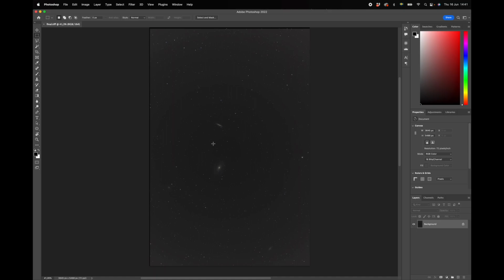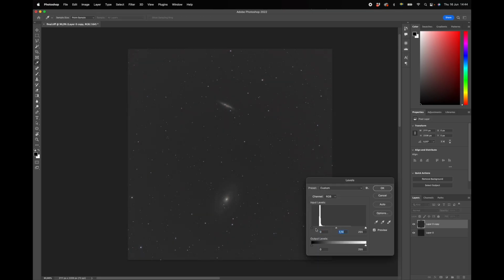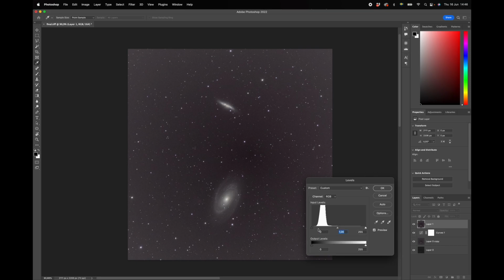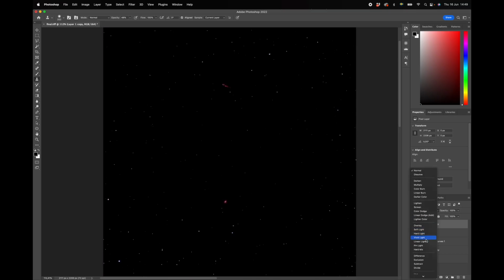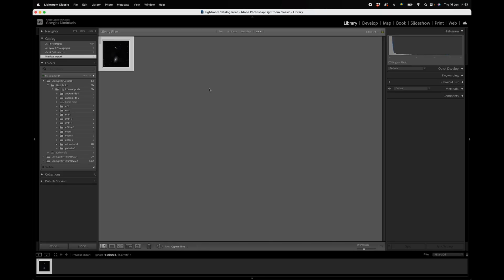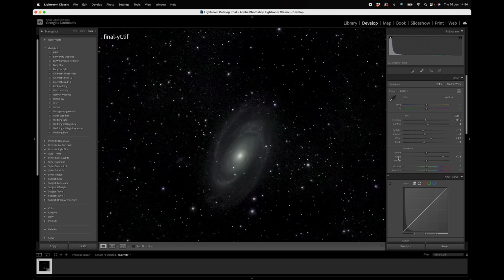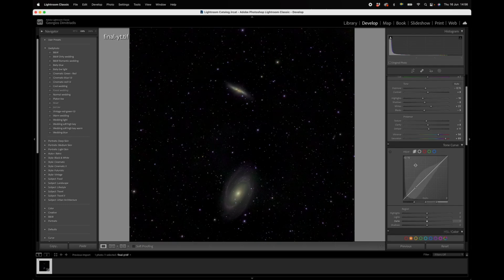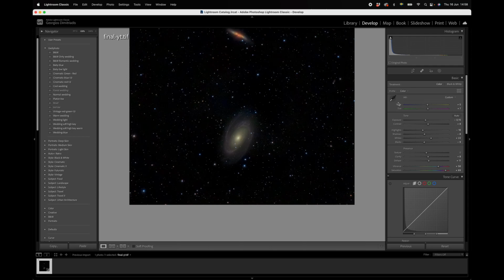Simple astrophotography post processing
Yeah, I have "perfected" my own astrophotography post process and figure I'd share it one photo with you guys. Hope you like it and don't get discouraged. It's really not that hard. Just the opposite: It's simple astrophotography post processing.

Yeah, hence the title.

Did you read all the way down here? That's impressive! Let me know about it in the comments section!

Camera gear:
Canon R6
Tamron 150-600 f/5-6.3 DI VC USD G2
SkyWatcher Star adventurer 2i WiFi PRO
Inorell RT90C (awesome tripod)

Camping gear:
Tent: Hilleberg Akto
Sleeping pad: Thermarest Neoair Xtherm
Sleeping bag: Mountain Equipment Helium 600